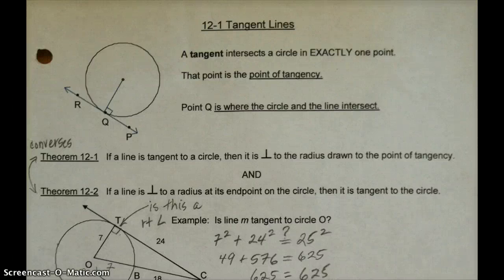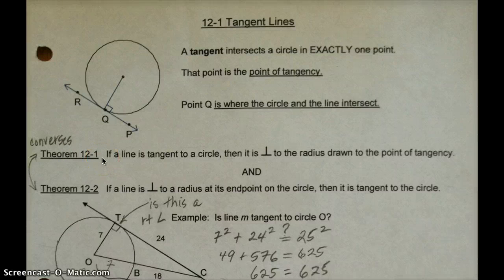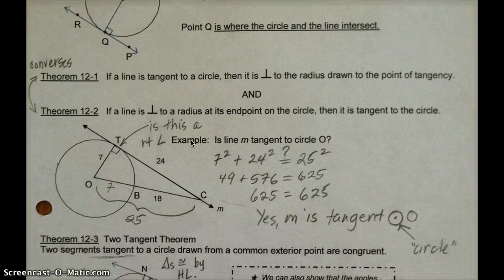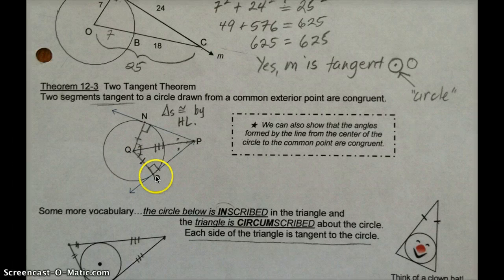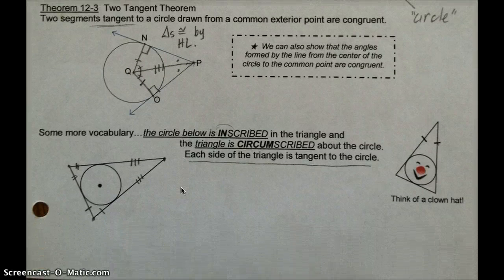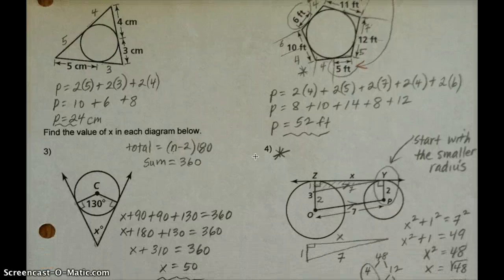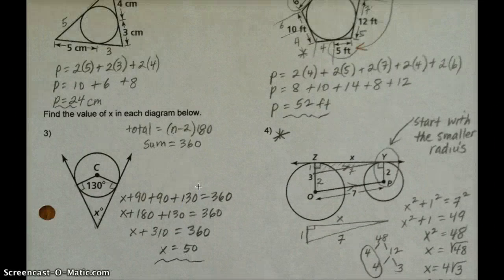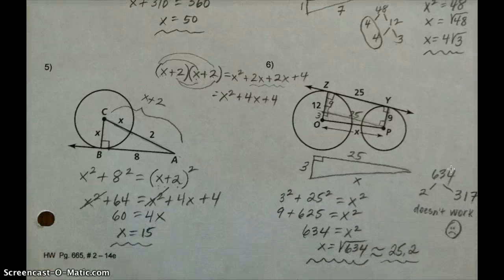12-1 Notes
Notes on Section 1 of Chapter 12